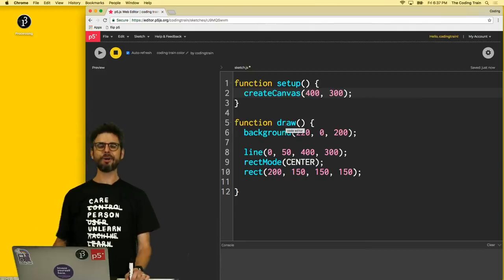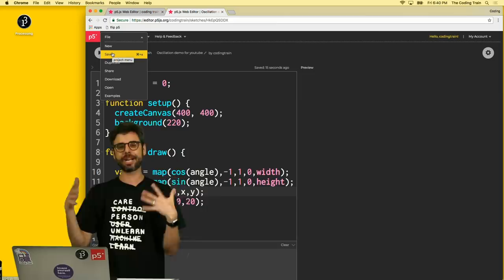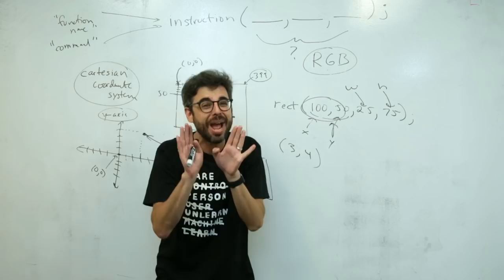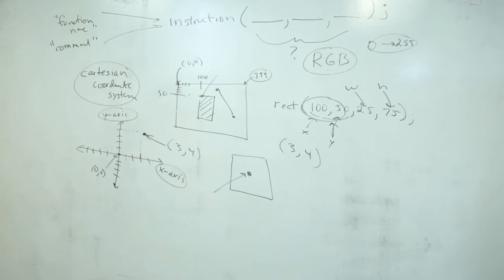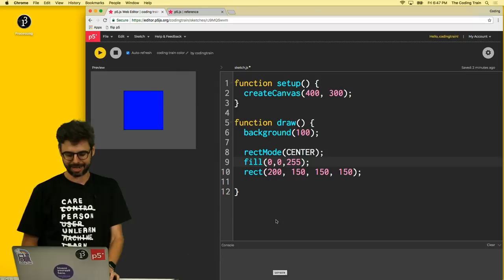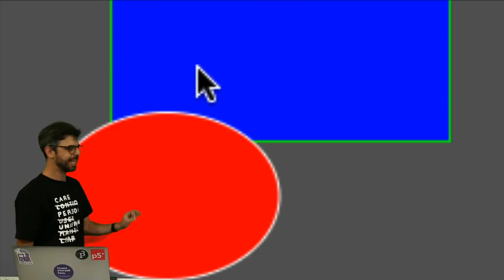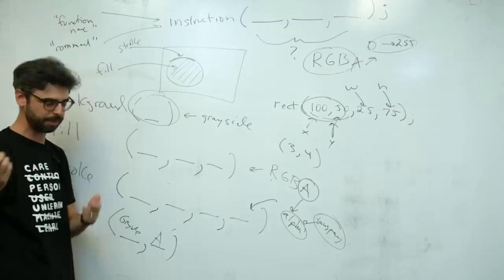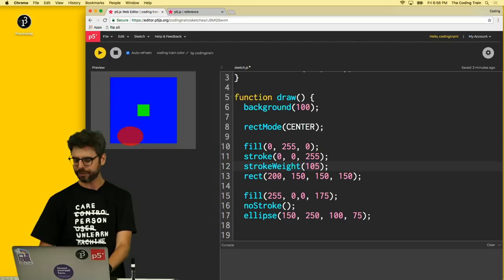RGB Color in p5.js for Beginners (1.4)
In this video I discuss how color works: RGB color, fill, stroke, and transparency. Code

Timestamps:
0:00 Introduction
2:48 R, G, B
6:40 Grayscale
13:23 Alpha
15:30 Assignment